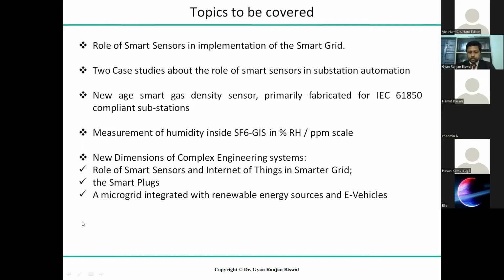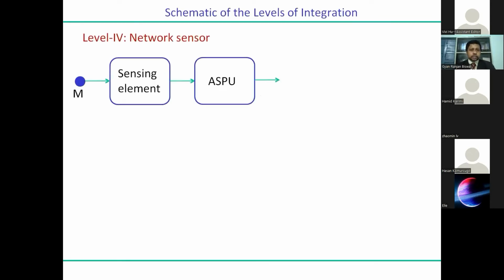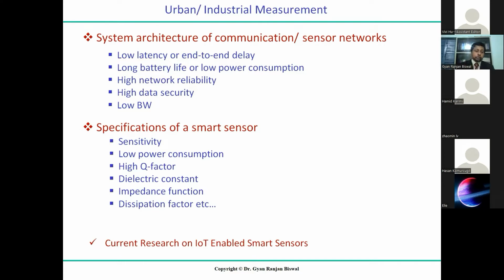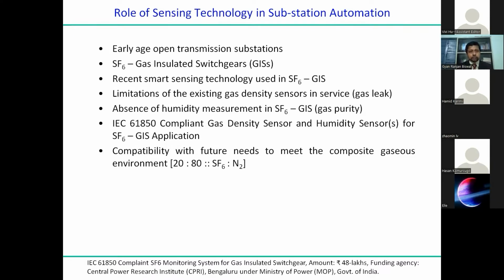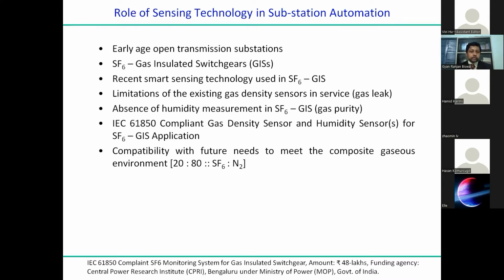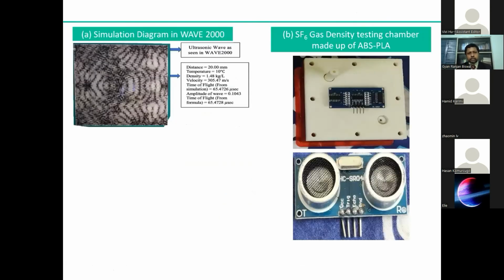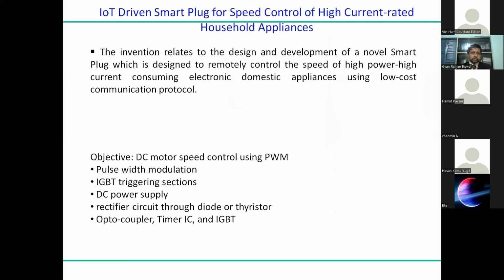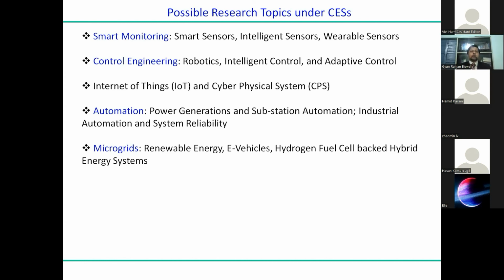Smart Sensors and Smart Grid: Two Sides of the Coin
Presentation by Gyan Ranjan Biswal at the 1st Annual Webinar of Complex Engineering Systems. Dr. Biswal is expertise in Design and Development of cooling systems for large size electrical generators, and the C&I of process industries. He has been in academia for more than sixteen years. Presently, he is with the VSS University of Technology, Burla, India from December 2016 as an Associate Professor, he holds the responsibility of HOD, EEE department.